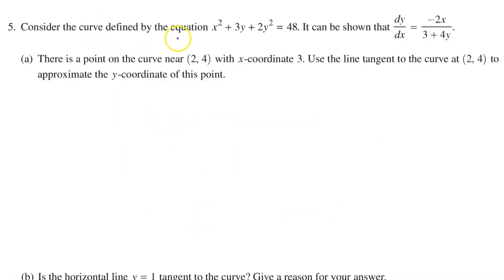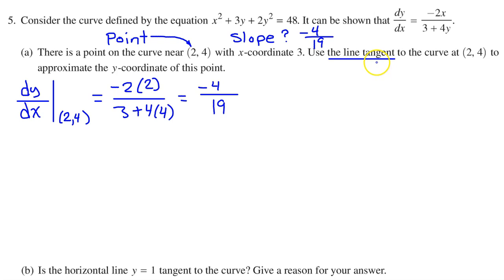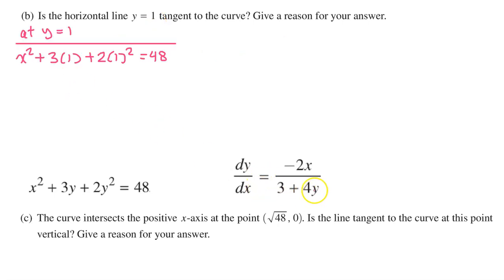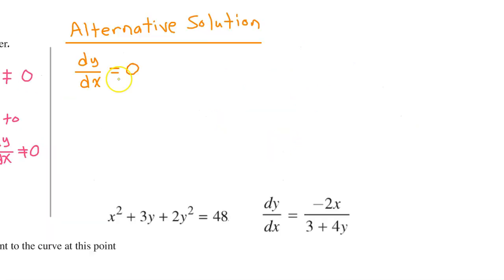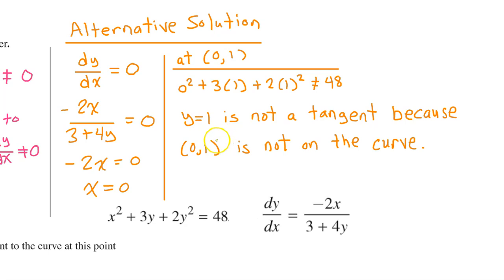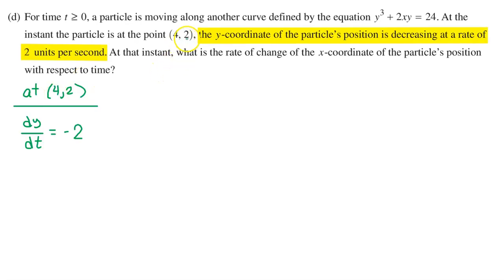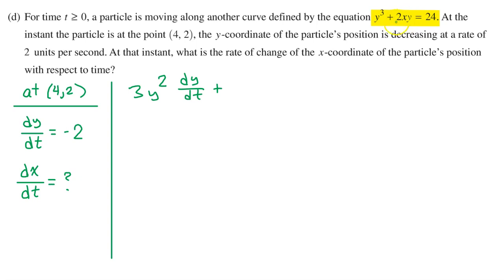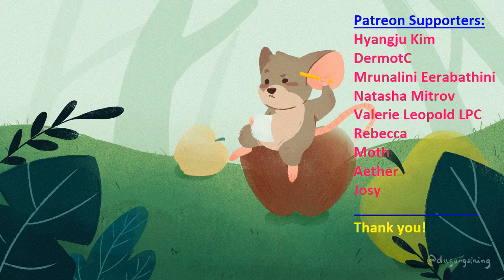2024 FRQ 5 - Tangent Lines and Implicit Differentiation [AP Calculus]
Really want to thank me? Try the "Super Thanks" button.